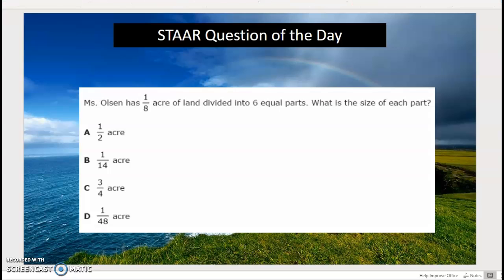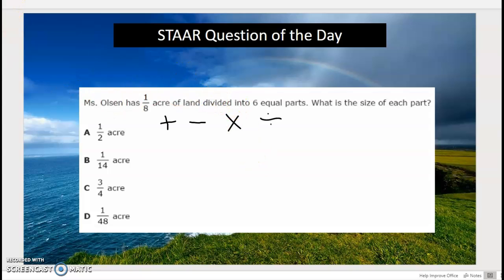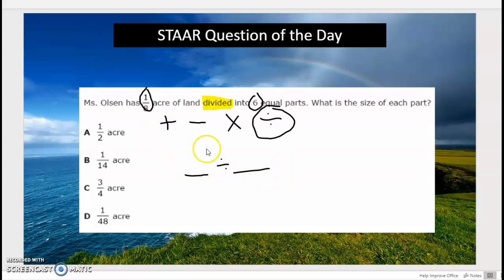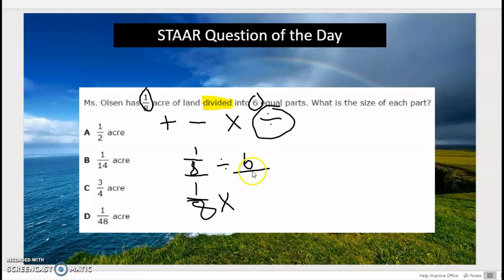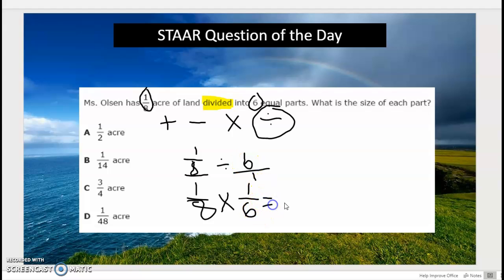STAAR Question of the Day 02